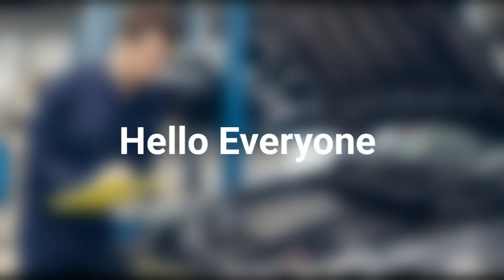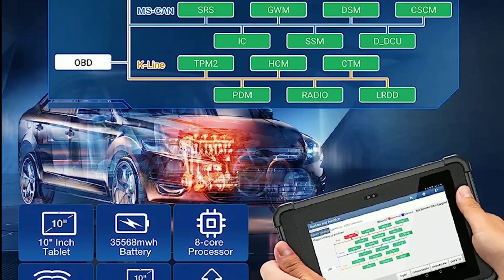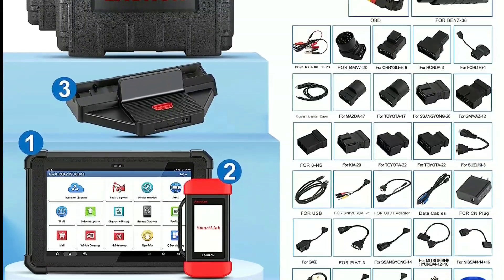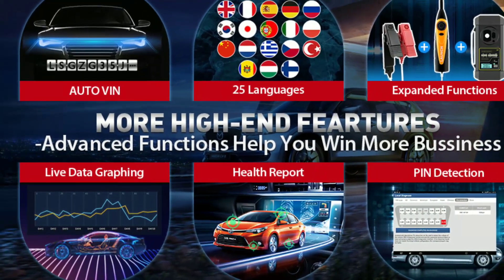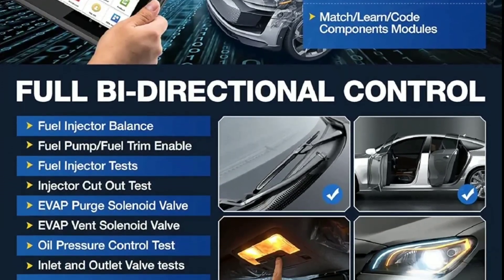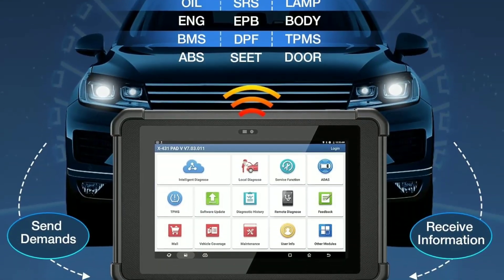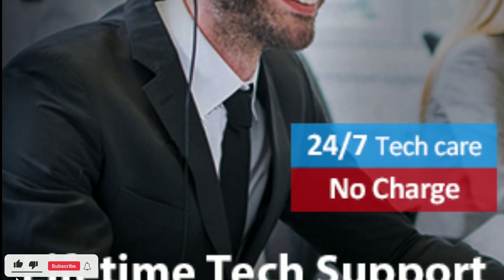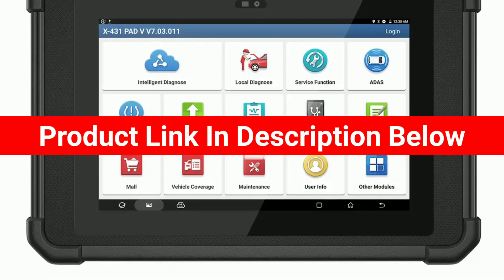LAUNCH X431 PAD V Elite Review: The Best Diagnostic Tool on the Market?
The LAUNCH X431 PAD V Elite is a top-of-the-line diagnostic and programming tool for professional technicians. It is equipped with a powerful 10.1-inch tablet, a fast 8-core processor, and a long-lasting battery. It also comes with a docking station for easy charging and storage.

The X431 PAD V Elite supports all diagnostic protocols and can be used to diagnose all systems on a wide range of vehicles, including cars, trucks, SUVs, and heavy-duty vehicles.Overall, the LAUNCH X431 PAD V Elite is a powerful and versatile diagnostic and programming tool that can help technicians to diagnose and repair vehicles quickly and efficiently.

LAUNCH X431 PAD V Elite ECU Online Programming : (Amazon)

Search terms and questions you might be thinking of related to LAUNCH X431 PAD V Elite:
LAUNCH X431 PAD V Elite review
LAUNCH X431 PAD V Elite vs. other scan tools
LAUNCH X431 PAD V Elite features and functionality
LAUNCH X431 PAD V Elite ECU online programming and coding
LAUNCH X431 PAD V Elite bidirectional control
LAUNCH X431 PAD V Elite topology map
LAUNCH X431 PAD V Elite 60+ reset functions
LAUNCH X431 PAD V Elite heavy duty truck support
LAUNCH X431 PAD V Elite CAN FD support
LAUNCH X431 PAD V Elite 2 years free update
LAUNCH X431 PAD V Elite unboxing and setup
LAUNCH X431 PAD V Elite tutorials
LAUNCH X431 PAD V Elite real world review
LAUNCH X431 PAD V Elite pros and cons
LAUNCH X431 PAD V Elite is it worth it
LAUNCH X431 PAD V Elite review for Ford
LAUNCH X431 PAD V Elite review for Toyota
LAUNCH X431 PAD V Elite review for BMW